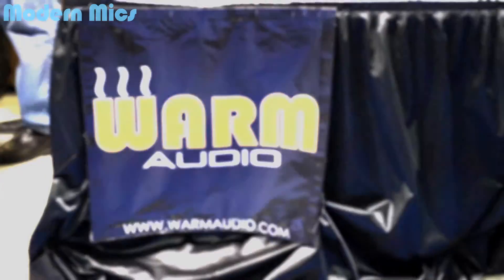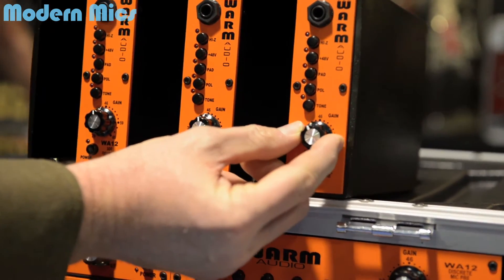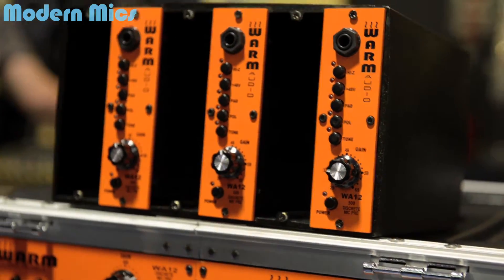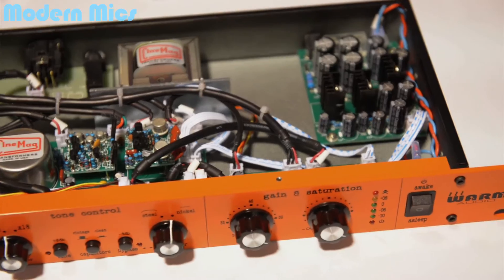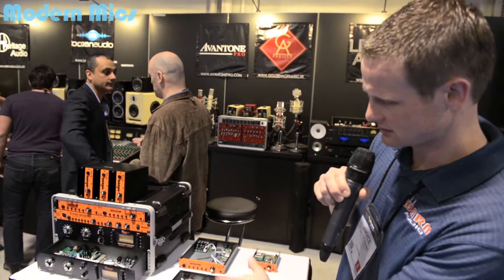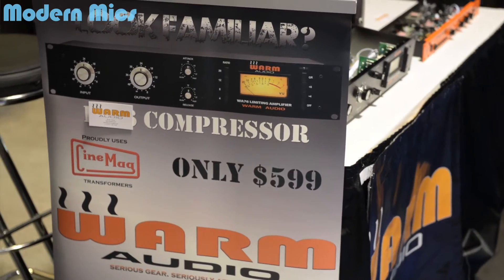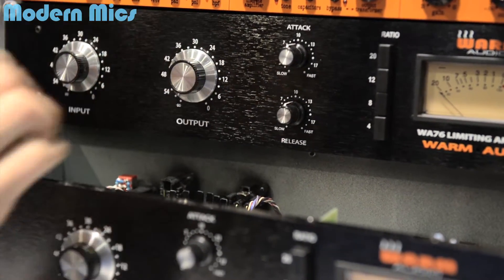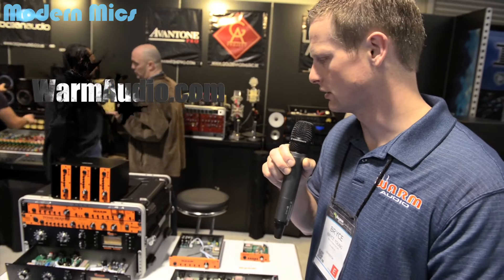NAMM 2014 Warm Audio WA76 1176 Compressor Part 2